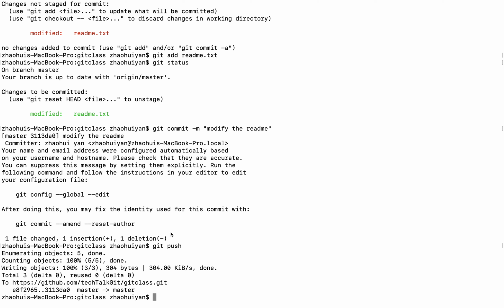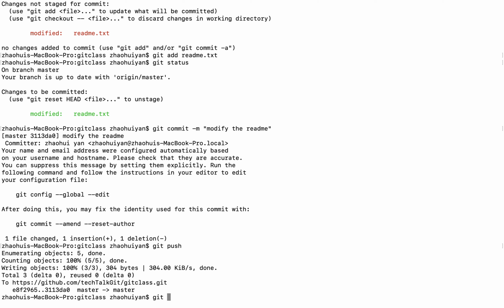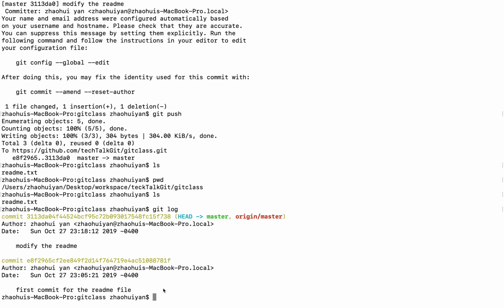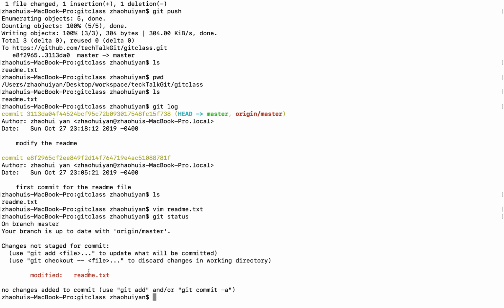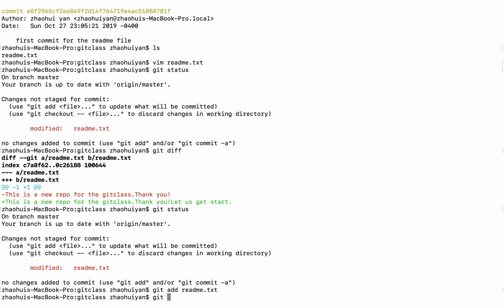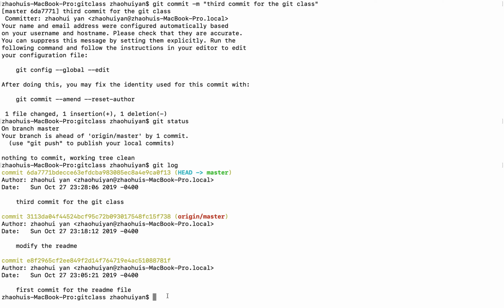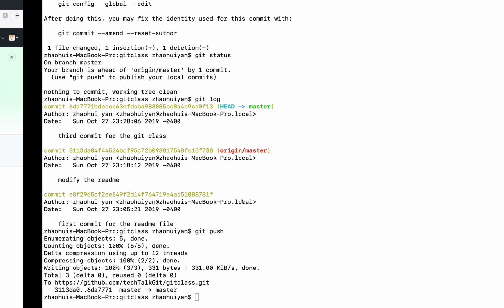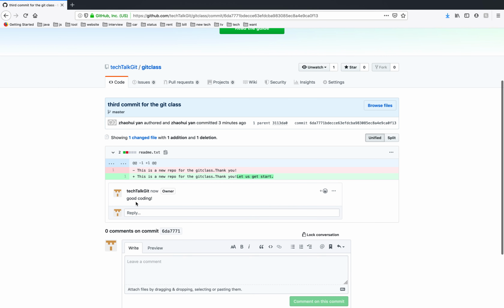Basic usage of git in github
Hey, I am a software engineer in a famous investment bank in new york city and ex-amazon SDE, want to make some video about the best practice of git in daily job